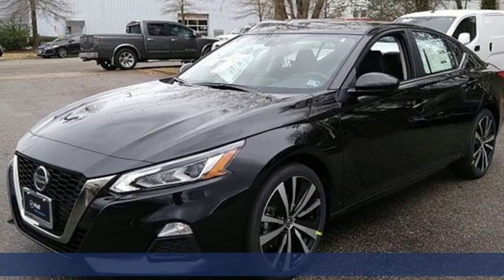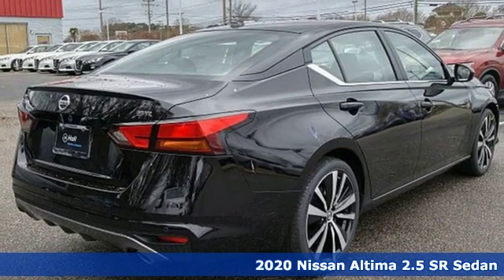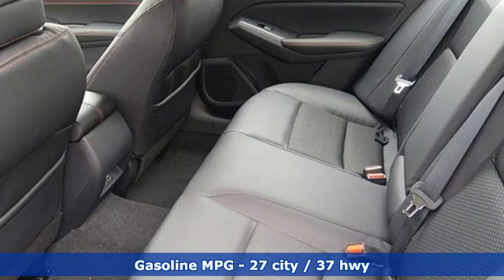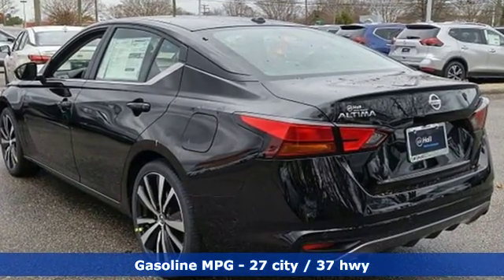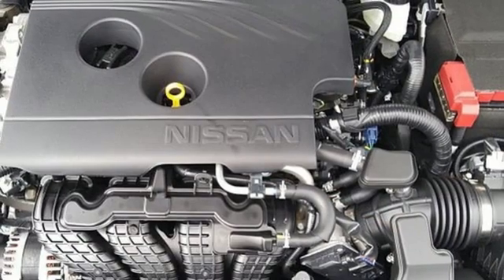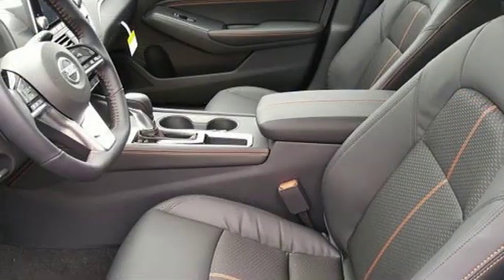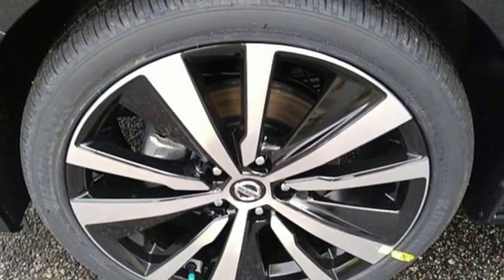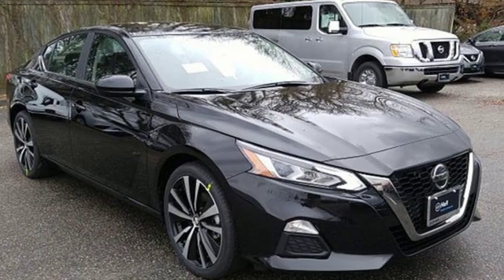New 2020 Nissan Altima Virginia Beach VA Norfolk, VA #902354 - SOLD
Year: 2020
Make: Nissan
Model: Altima
Trim: 2.5 SR
Engine: 2.5L 4-Cylinder DOHC 16V
Transmission: CVT with Xtronic
Color: Black
Interior: Sport
Stock #: 902354
VIN: 1N4BL4CV1LC206578

Address:
3757 Bonney Road